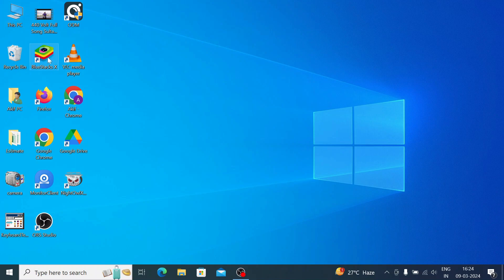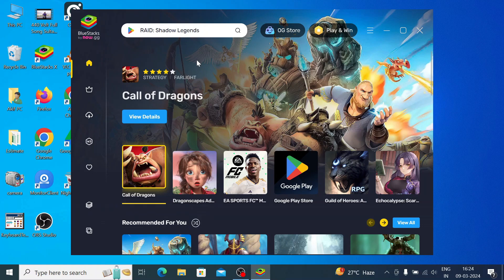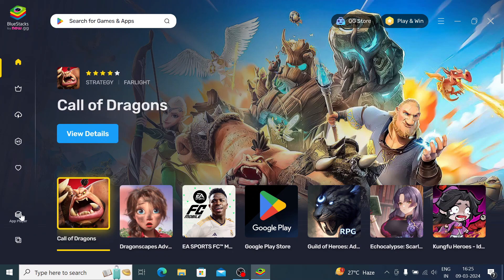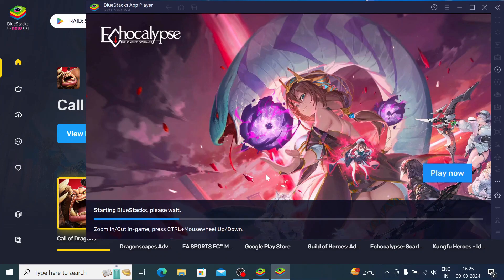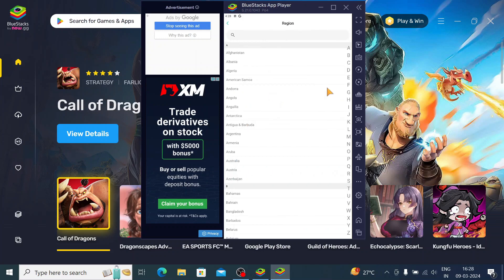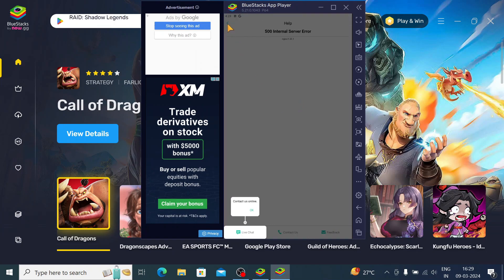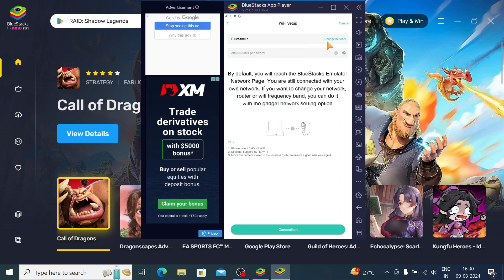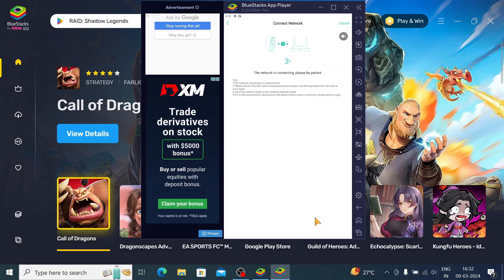Adorcam for PC| How to Setup Adorcam for PC App on Windows OS Using BlueStacks?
This video tutorial guides you through the complete installation, configuration, device addition and monitoring steps of the Adorcam for PC CMS. We have used BlueStacks as an Emulator App for the installation of this app. The Adorcam for PC App is a smart security surveillance software. This video narrates how to set up an Adorcam for PC Software on a Windows PC. This video is a demonstration of the steps of the Adorcam App for PC. This video will teach you the Adorcam for PC App installation, the Adorcam Login and the Adorcam Device Additions. The device addition can be done in three ways. You can connect cameras through the QR code scan. You can also add cameras through serial numbers and IP addresses. The video provides the complete answer to the query of how to use Adorcam for PC App. Watch the complete video for a better understanding.